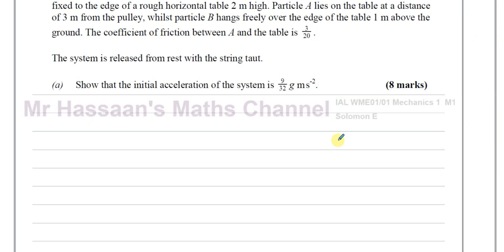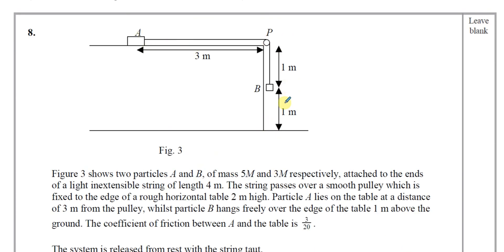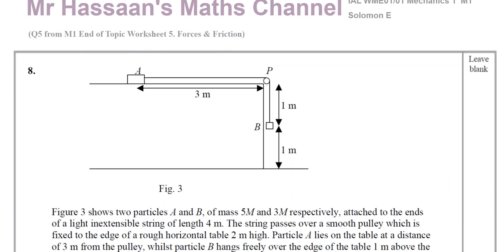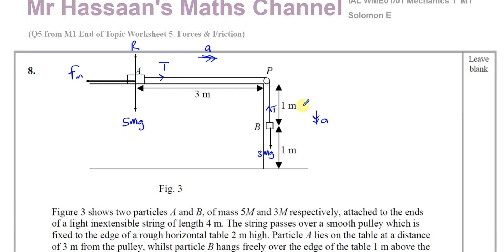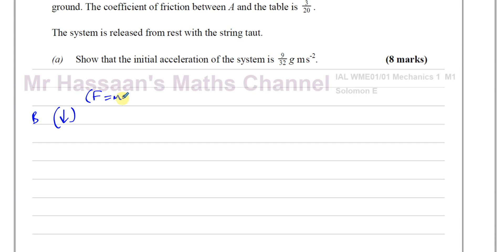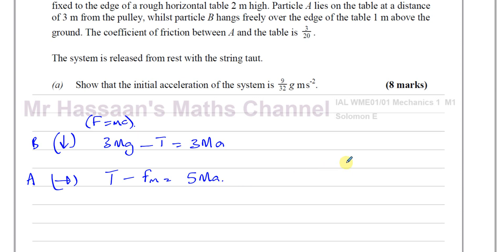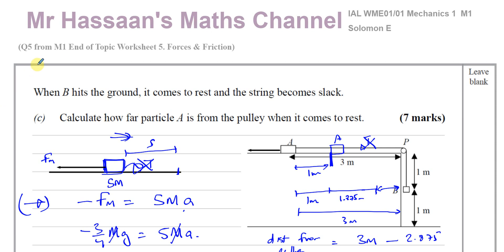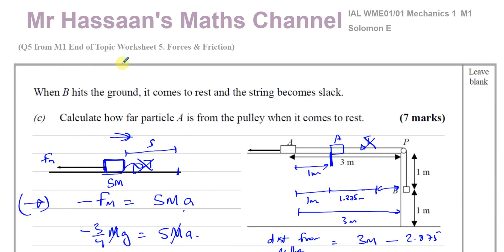[5] AS/A2 (IAL) Mechanics 1 (M1) Solomon E Q8, Connected Particles, Pulleys, Friction